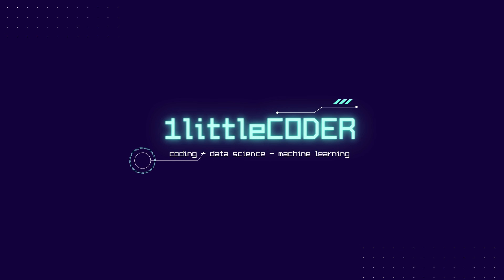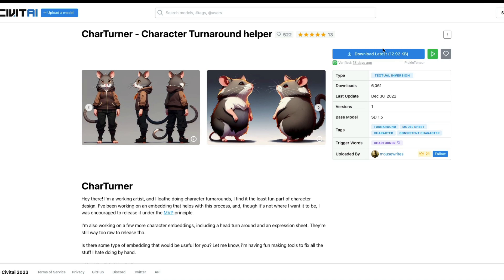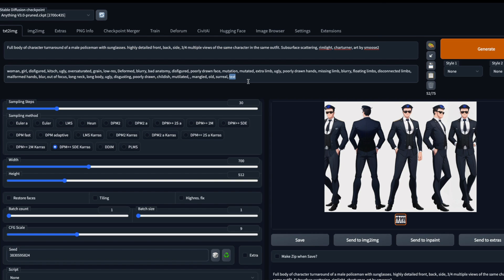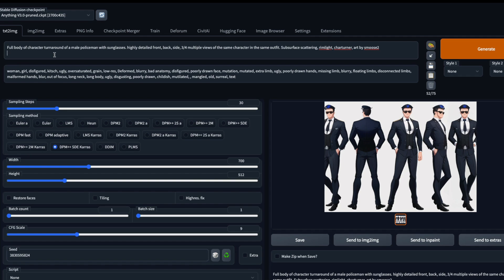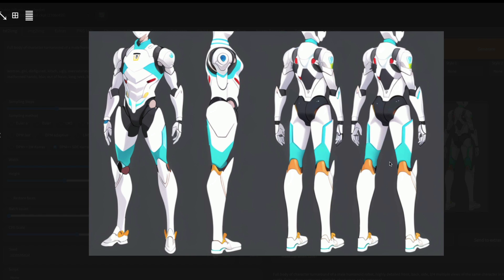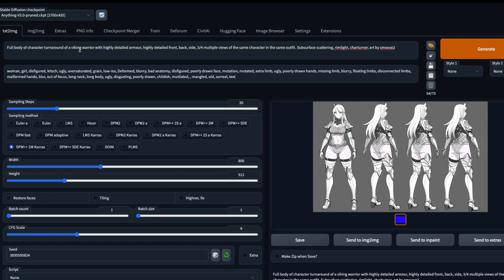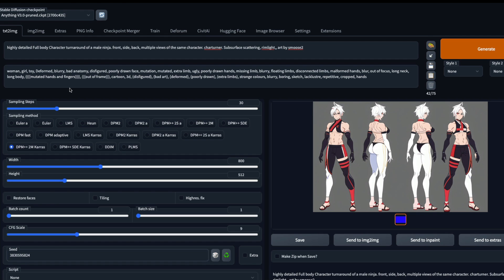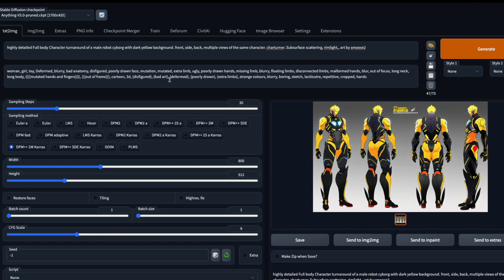Stable Diffusion Consistent Character Poses and Camera Angles Tutorial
CharTurner - Textual Inversion Embedding to make Consistent Character different poses and camera angles using Stable Diffusion v1.5. character turnarounds helper.

Helps create multiple full body views of a character. The intention is to get at least a front and back, and ideally, a front, 3/4, profile, 1/4 and back versions, in the same outfit.

This demo is tried on Anything v3 model.